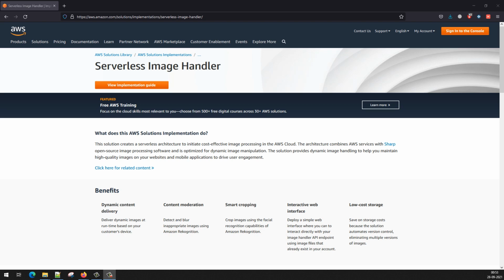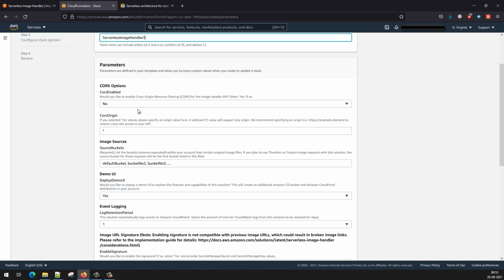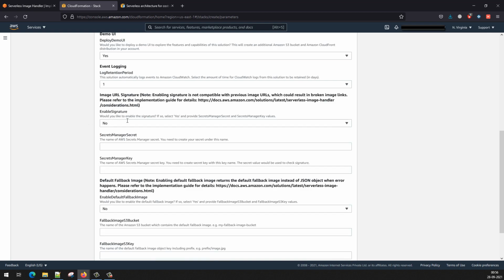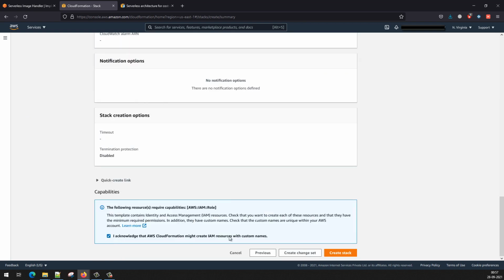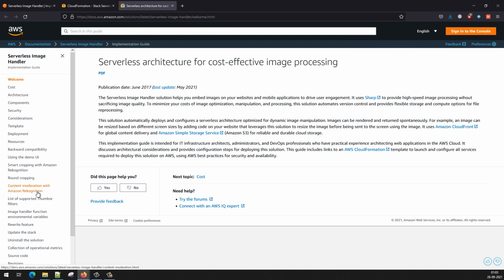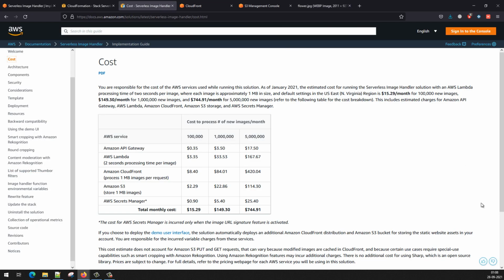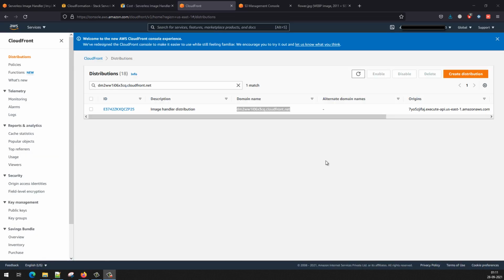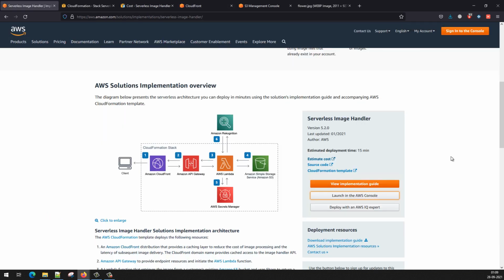Image Optimization Solution using Serverless on AWS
This video is about image optimization solution. You will learn how easily you can deploy Image Optimization Solution using AWS Serverless Image Handler Solution. It is very easy to set this up and use. It also supports Thumbor filters and helps you optimise images on the fly. CloudFront then caches the image and subsequently, it can delivery from CDN cache itself. It can do image resize on the fly as well.

Solution Used:

List of supported filters